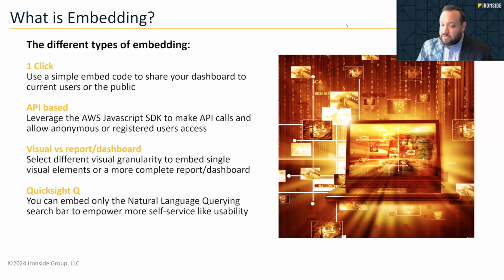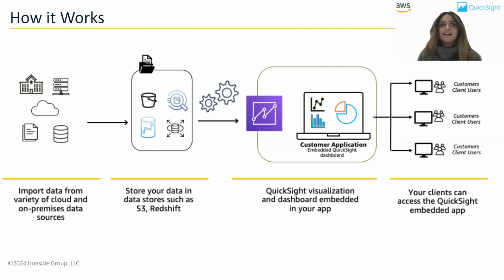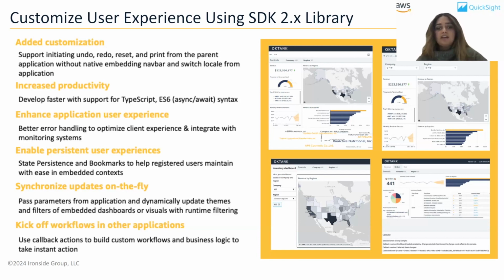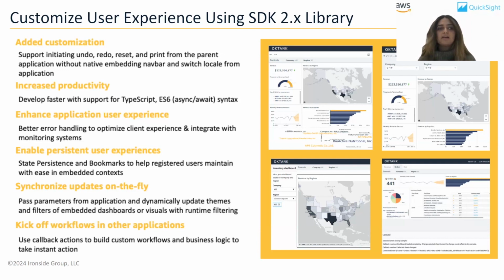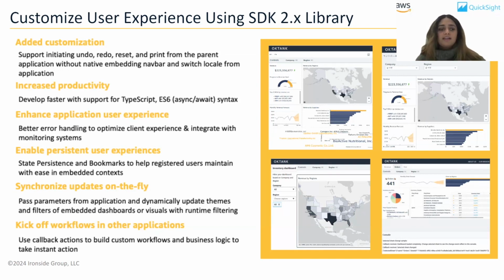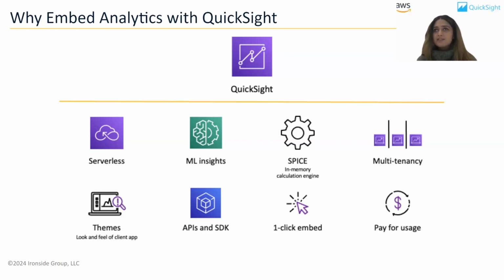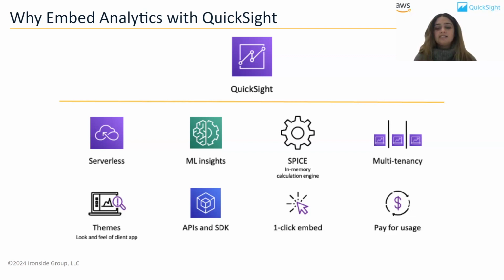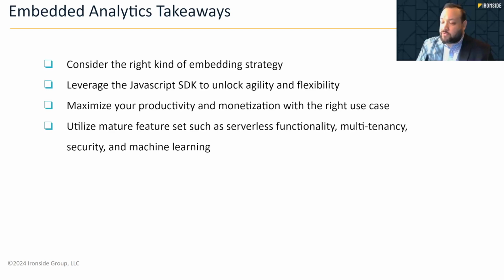Embedded Analytics with Amazon QuickSight - Take30 with a BI Expert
Join Ironside and AWS as we discuss the power of Embedded Analytics. Learn how Amazon QuickSight seamlessly integrates into your business applications with one-click embedding, robust security and customizable permissions.

Ironside will share how to generate business value through new revenue streams enabled by Embedded Analytics, and empowering users to make data-driven decisions.